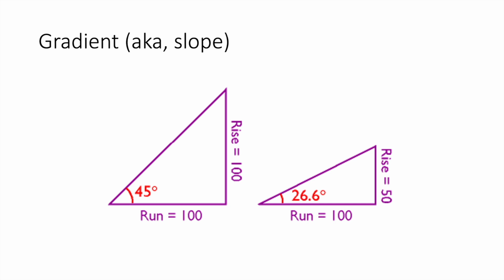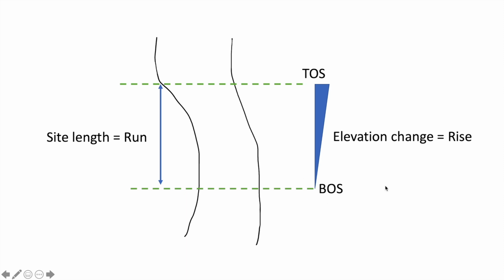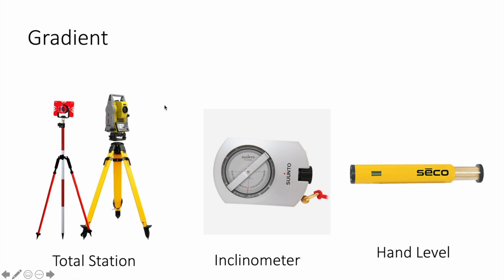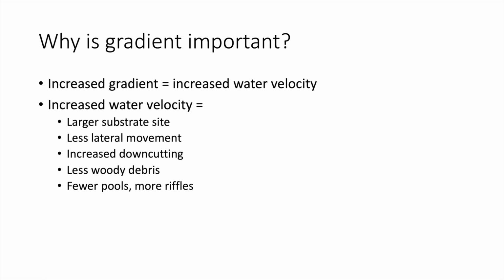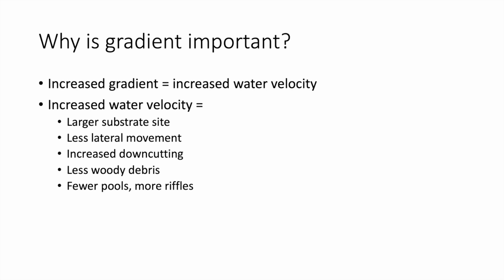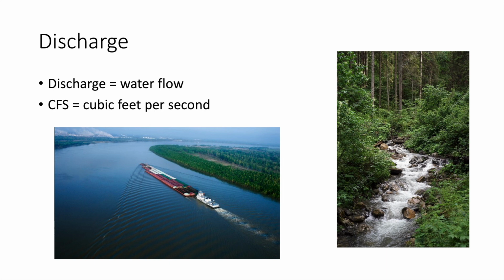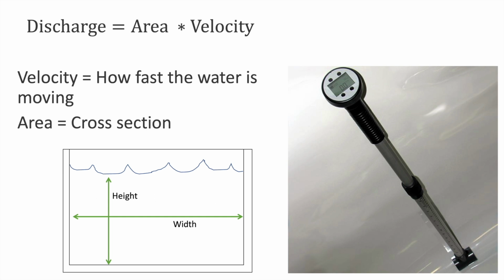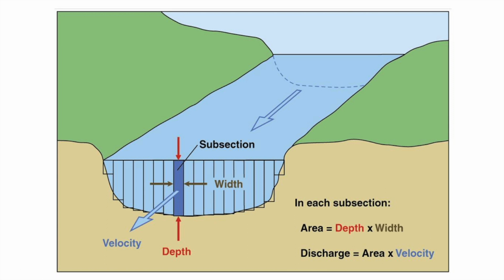Habitat 7: Discharge and Gradient